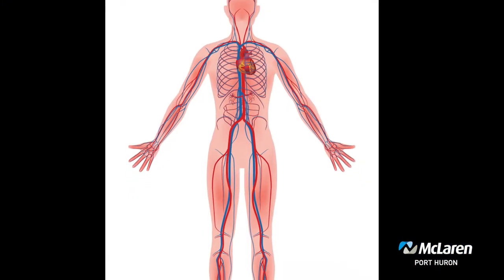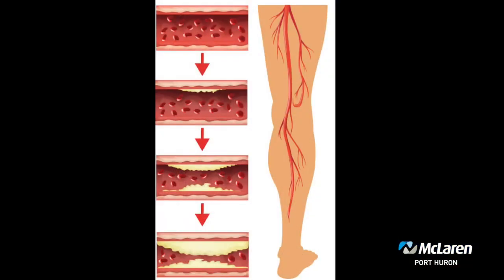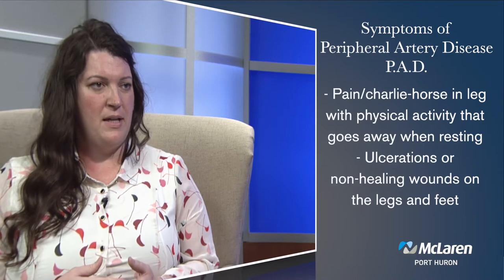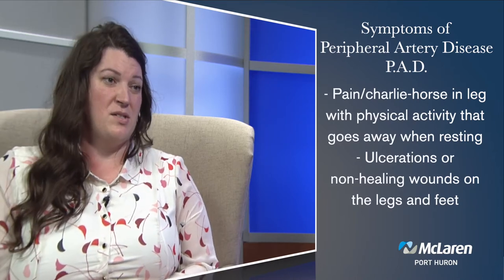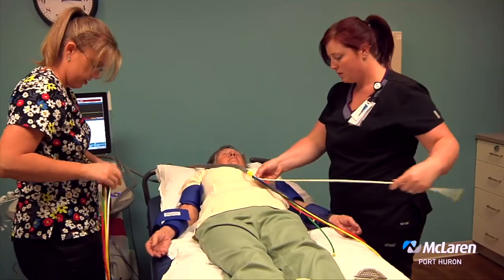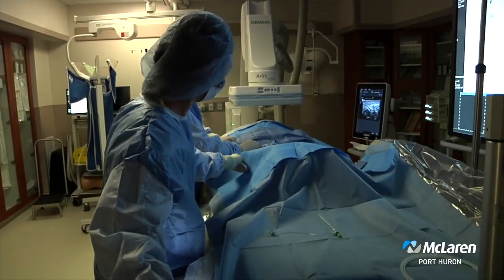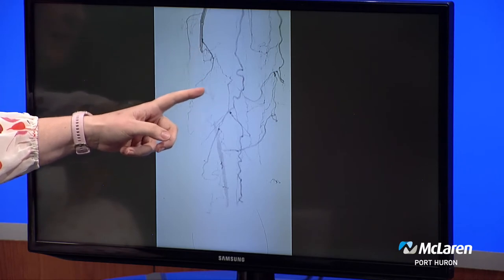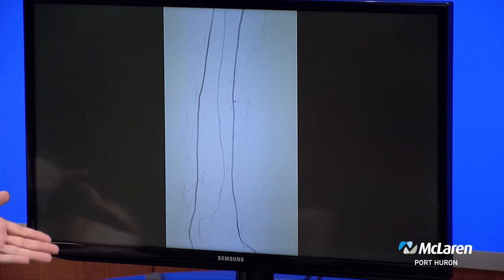The Latest Treatment for Peripheral Vascular Disease, Part 2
Vascular surgeon, Katherine Foley, discusses symptoms and minimally invasive treatment for serious peripheral vascular disease complications in the legs and feet.